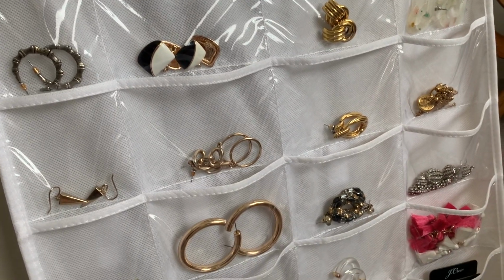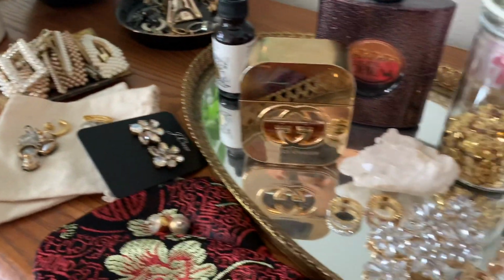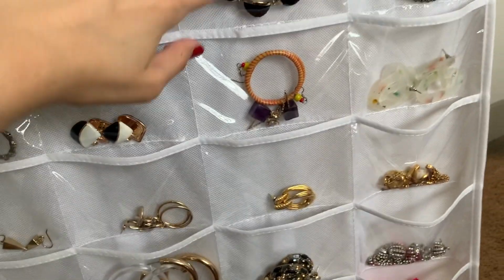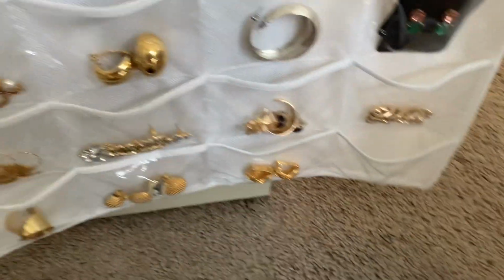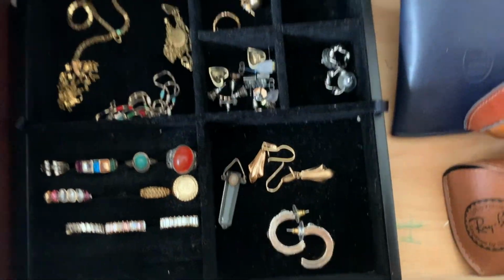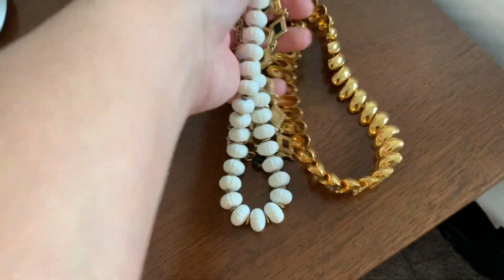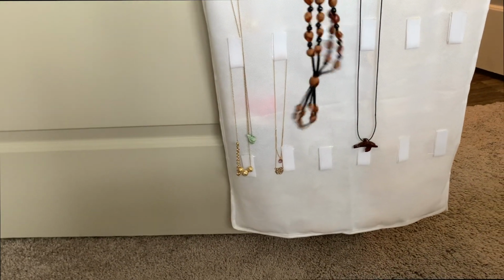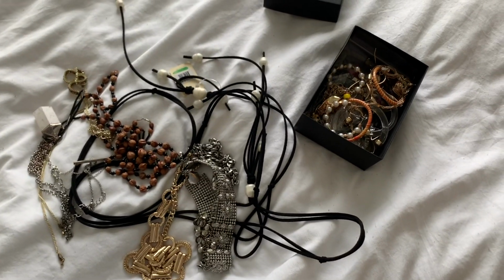MY JEWELRY COLLECTION DECLUTTER + ORGANIZATION AND STORAGE 2020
I'm doing my 2020 jewelry collection Spring cleaning! I have all kinds of jewelry, from fine to affordable to thrifted/vintage jewelry. In this video, I'm going KonMari Method/Marie Kondo on my jewelry, as well as showing you my easy and affordable jewelry organization and storage.

▶ M A K E U P  D E C L U T T E R

Madewell Chunky Gold Hoops (exact)
Jonathan Adler Tray (exact)
Gold Initial Pendant Necklace (exact)
BaubleBar Alidia Ring (last style/color available)
Chunky Chain Link Necklace (similar)
Rope Link Collar Necklace (similar)

I purchased every item shown in this video. All shade/opinions are my own ;)